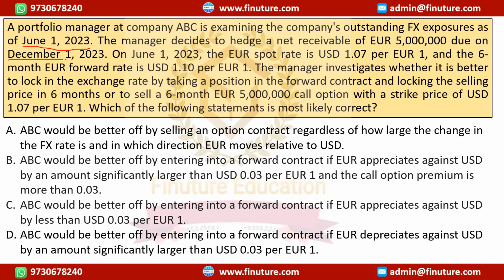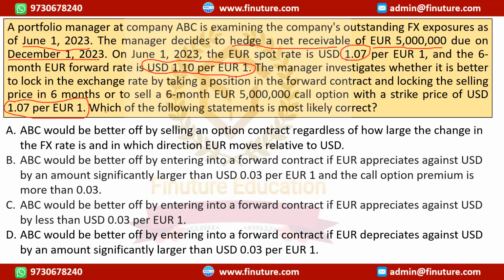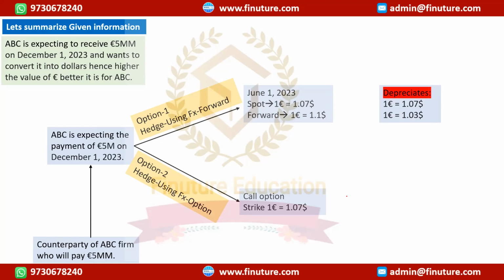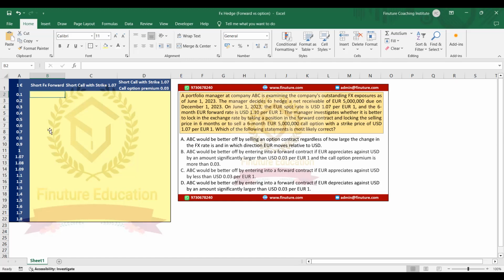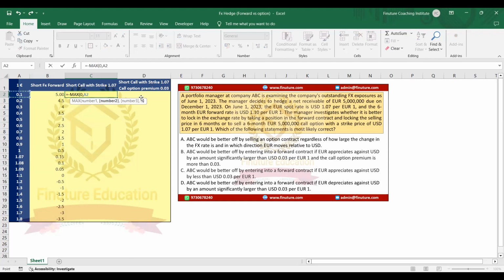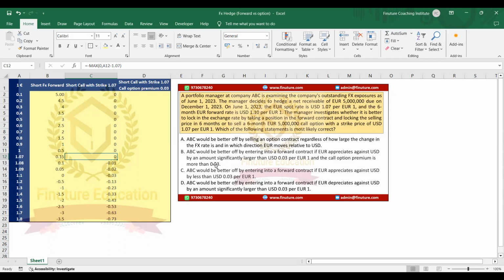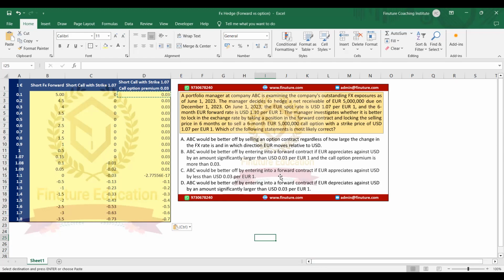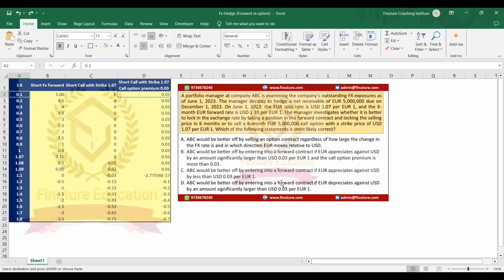FRM level 1 FMP Foreign exchange markets topic hedging using fx forward and fx options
A portfolio manager at company ABC is examining the company's outstanding FX exposures as of June 1, 2023. The manager decides to hedge a net receivable of EUR 5,000,000 due on December 1, 2023. On June 1, 2023, the EUR spot rate is USD 1.07 per EUR 1, and the 6-month EUR forward rate is USD 1.10 per EUR 1. The manager investigates whether it is better to lock in the exchange rate by taking a position in the forward contract and locking the selling price in 6 months or to sell a 6-month EUR 5,000,000 call option with a strike price of USD 1.07 per EUR 1. Which of the following statements is most likely correct?